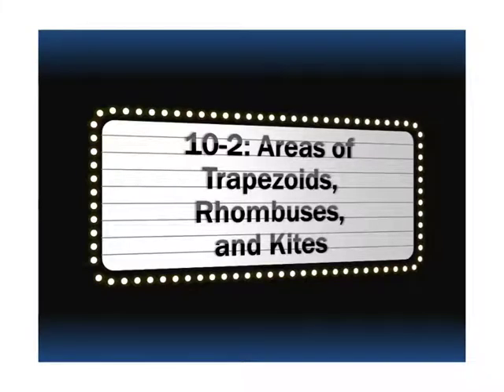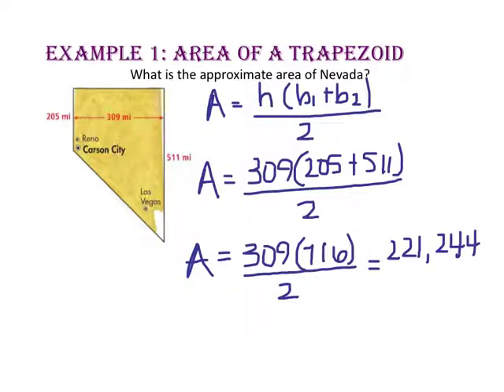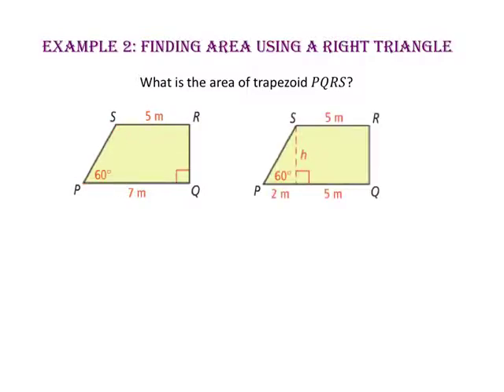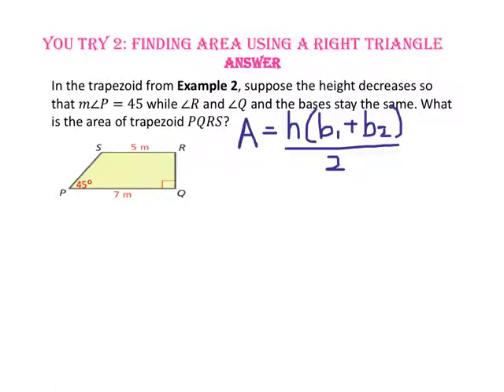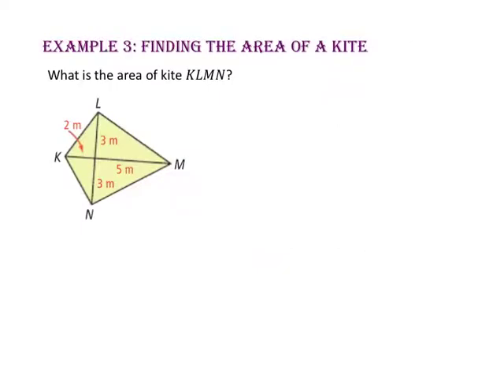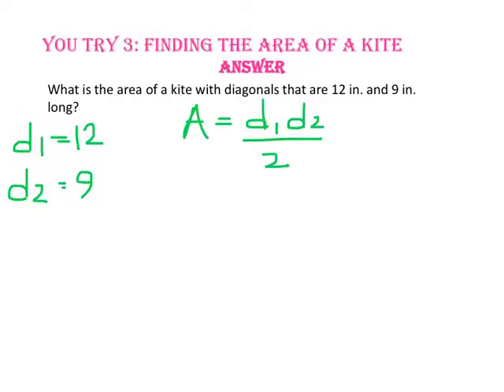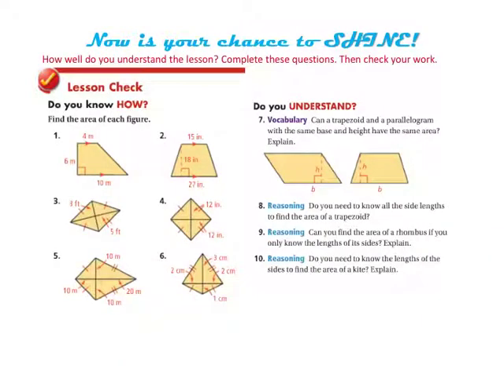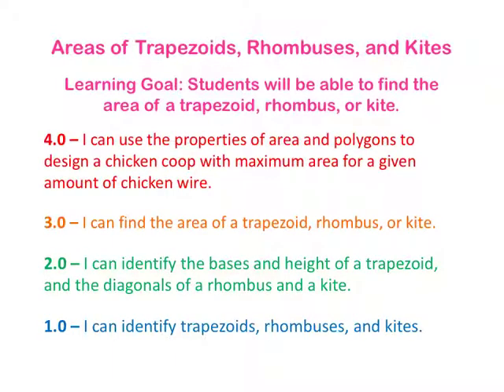10-2: Areas of Trapezoids, Rhombuses, and Kites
Students will be able to find the areas of trapezoids, Rhombuses, and kites.